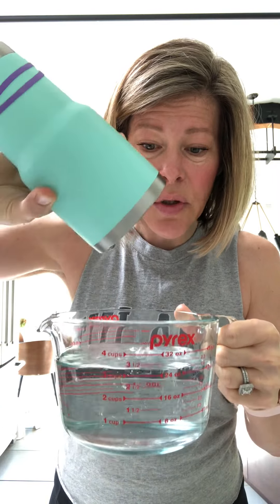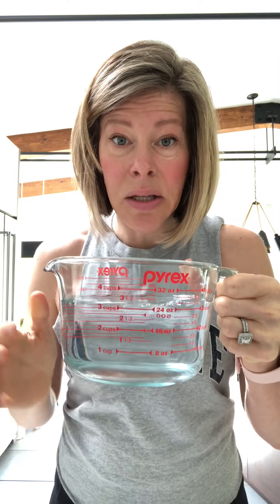How to Track Your Water with Rubber Bands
Drink at least half of your body weight in ounces of water each day to stay hydrated so you feel well, avoid headaches, and keep away feelings of hunger.